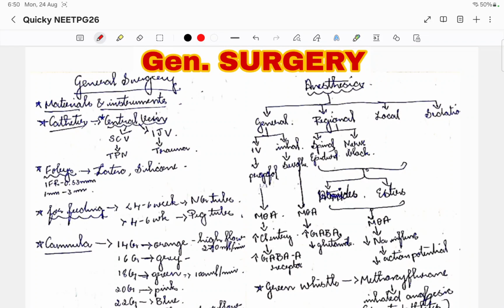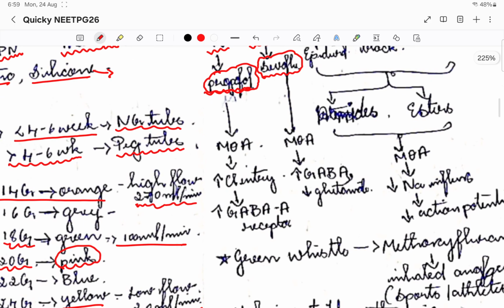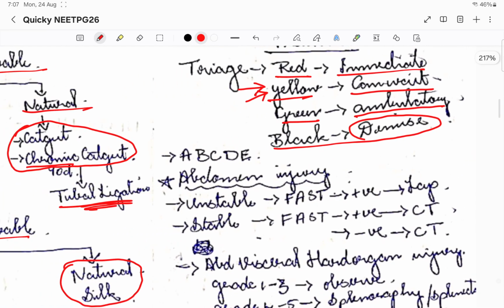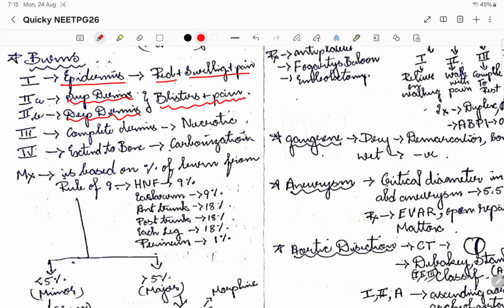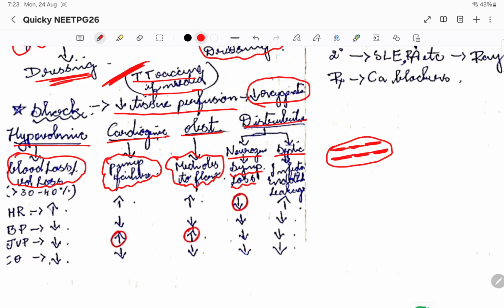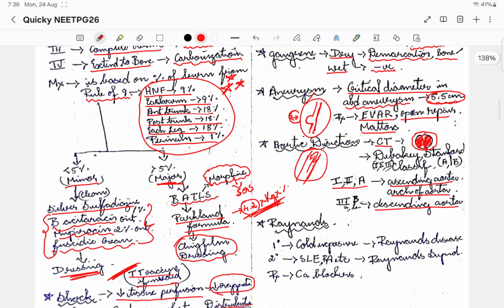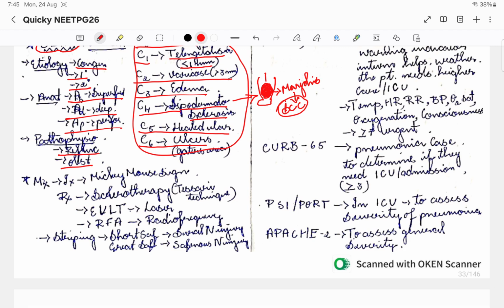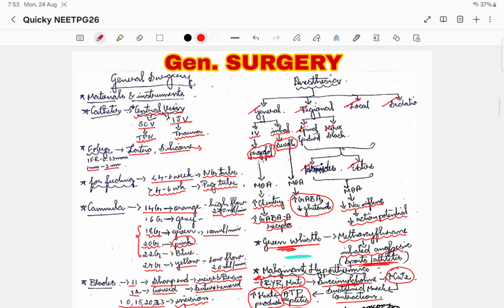12.GENERAL SURGERY|MEDBUDDYY-QUICKY |NEETPG REVISION VIDEOS |DR.ROHANMOULI